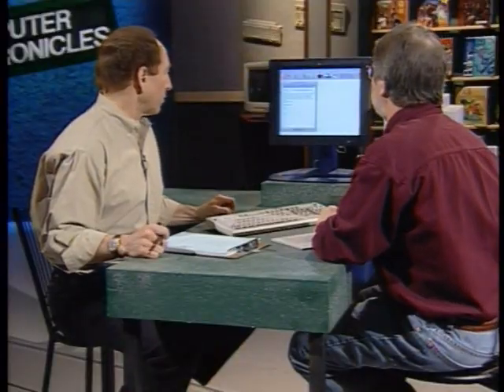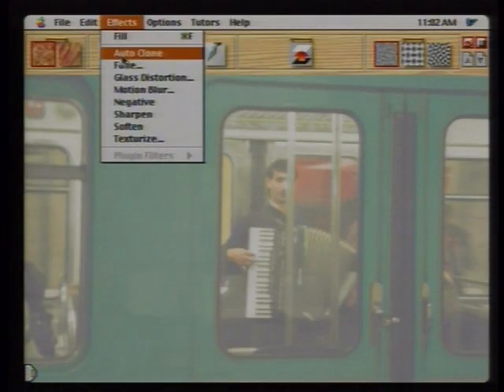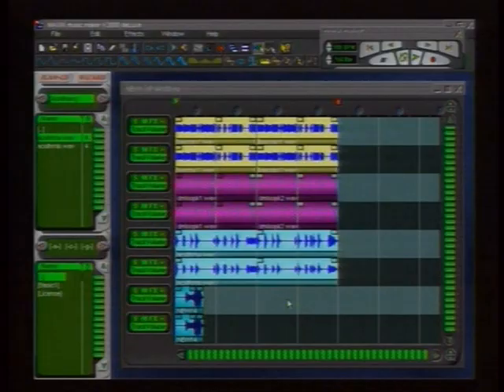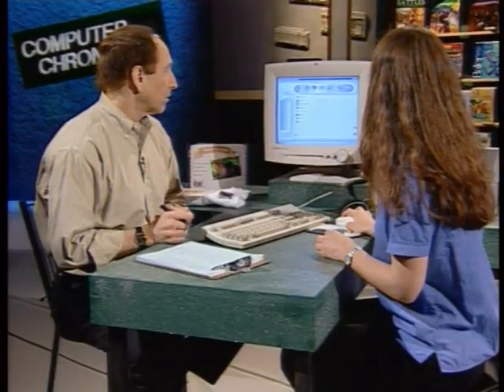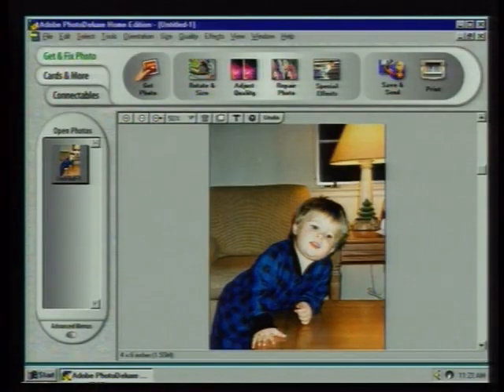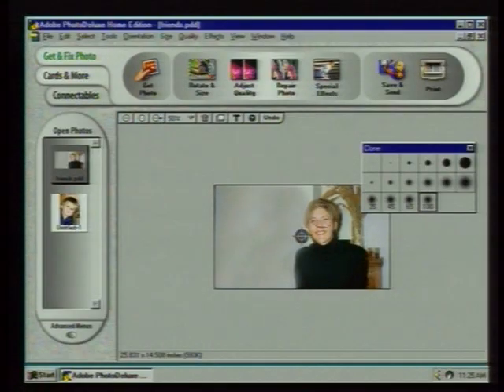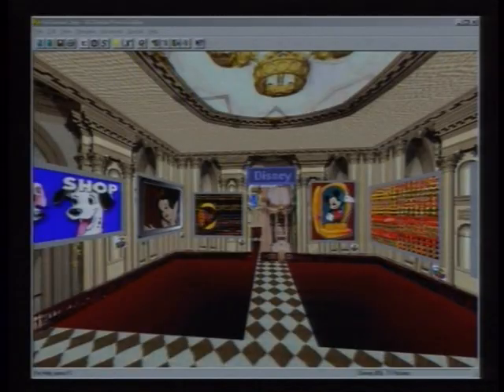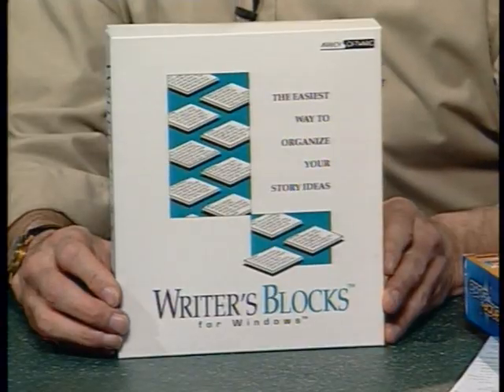Computer Chronicles: Creativity Software (1999) | The Evolution of Digital Art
In this episode of Computer Chronicles, we explore the world of creativity software from 1999, highlighting the tools and innovations that helped artists, designers, and creators push the boundaries of digital art. From graphic design programs to music production software, discover how these tools were used to express creativity in the digital age. This episode features a look at popular applications like Adobe Photoshop, 3D modeling software, and music composition tools, alongside interviews with digital artists who share their insights on the creative process.

Note:
All text is generated by AI and may contain inaccuracies.

Highlights:
- A deep dive into the features of Adobe Photoshop and graphic design tools.
- Exploration of 3D modeling software and its impact on digital art.
- Music production software: how composers were creating with digital tools.
- The rise of multimedia art and the blending of various digital mediums.
- Interviews with artists about how technology influenced their creative processes.
- The state of digital art in 1999 and its implications for the future.

Discover the innovative software that shaped the creative landscape of the late 90s and beyond!

Bitcoin: 1FMVun7iqhoFebSERzUAuBDFJwXLV25p8d
Ethereum: 0xeb56469DF1A1515d79511F06dd3d000E875027A5
Solana: 962WZUZQAzBDXydWqKNU4FhrXoEii8YdmNUQkqj2h9kP